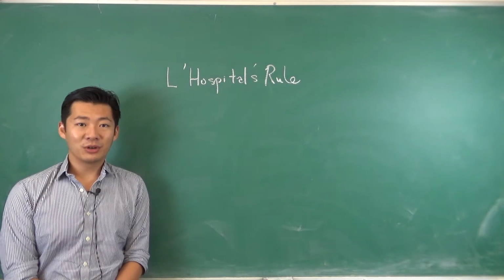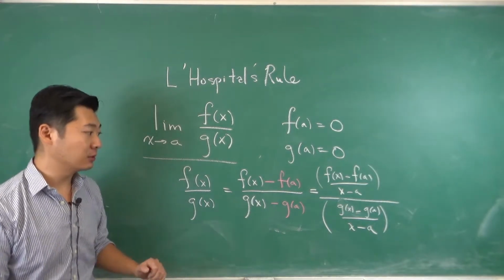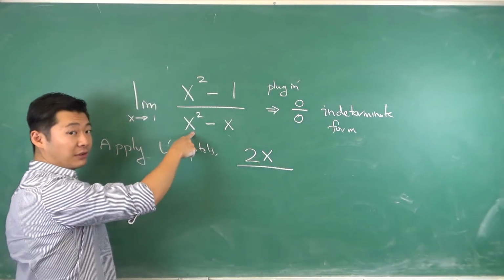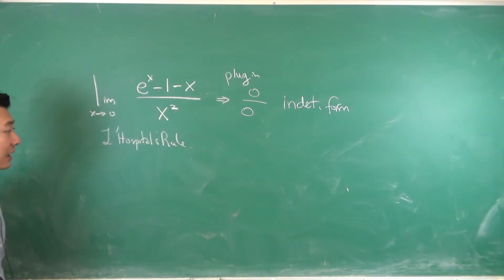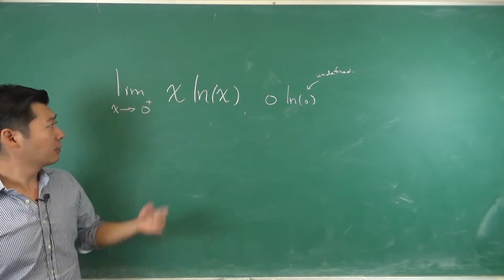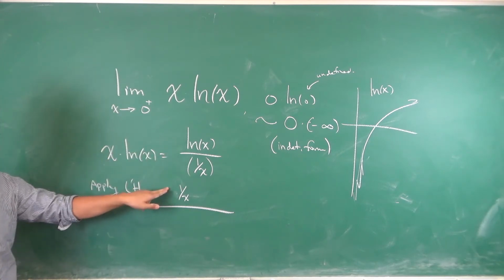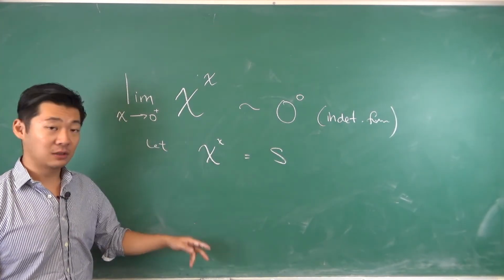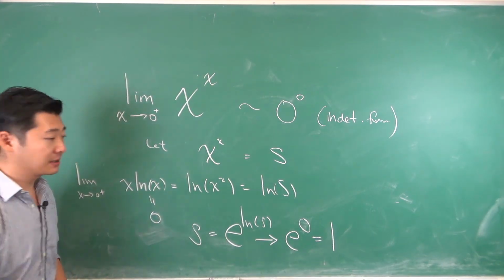L'hospital's rule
How to compute with L'Hospital's rule